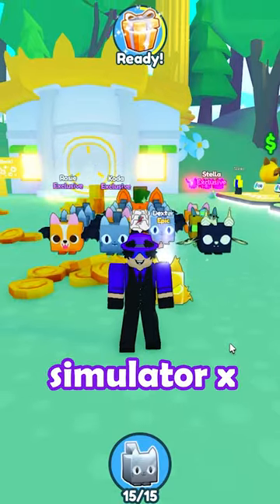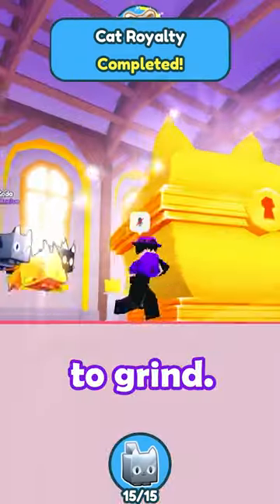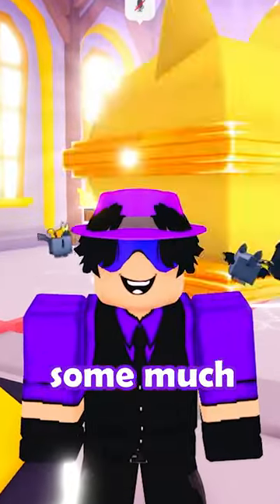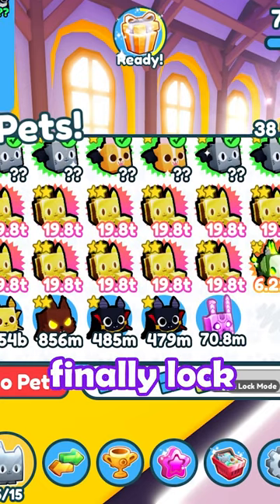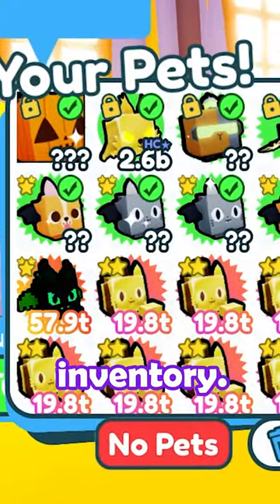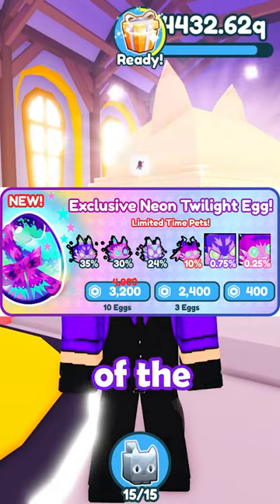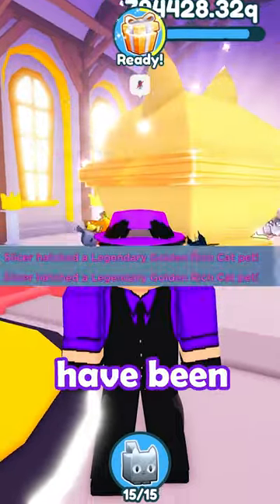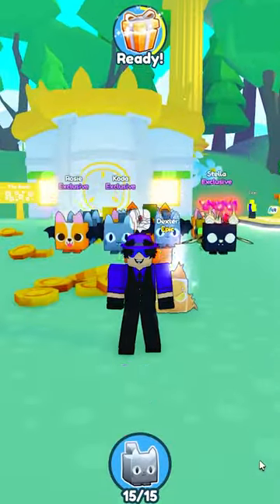The Newest Pet Simulator X Update Explained in Under 60 Seconds! 🐱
Please like if you enjoyed! This video took me a long time to make! Fixed the audio lol
Hey guys, my name is Skate and I mostly play simulator games and fps games on Roblox. I'm hoping to become a partnered pet sim YouTuber one day. More to come + socials, etc. in the future. Love you homies.